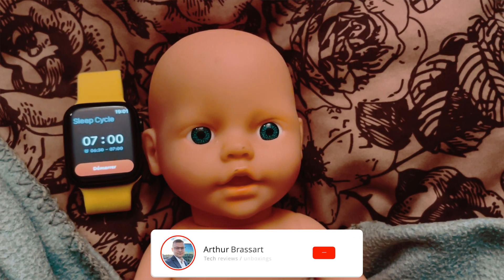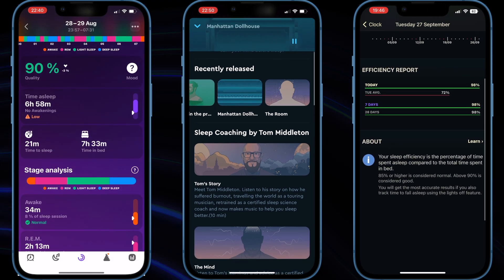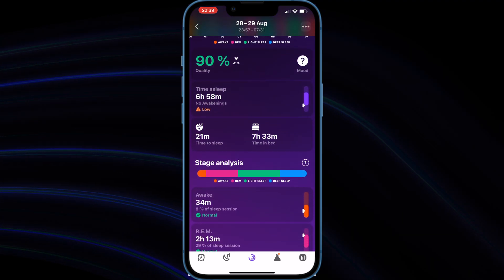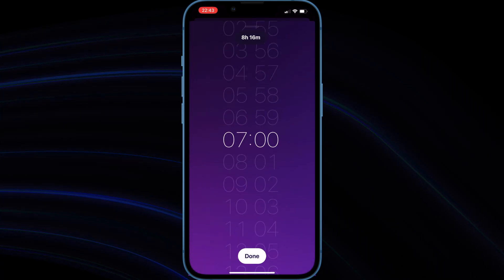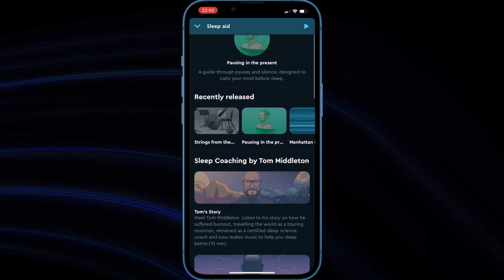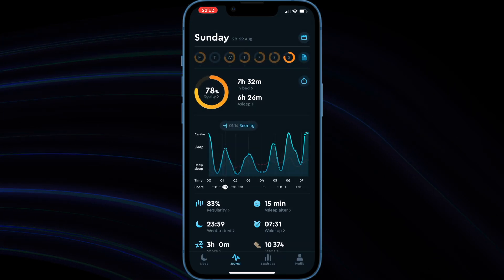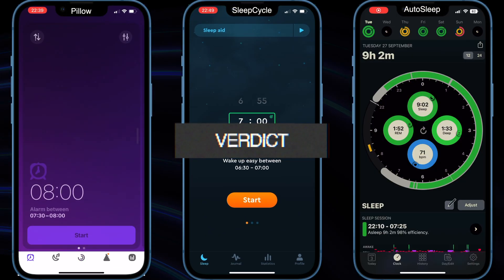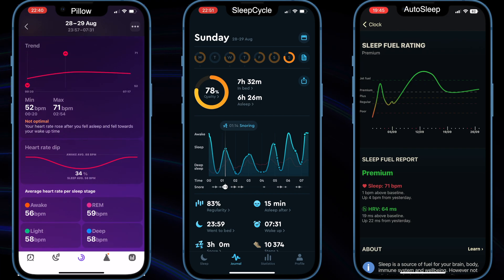Top 3 Best Sleep Tracking Apps in 2026 - Pillow vs Sleep Cycle vs AutoSleep (Test & Review)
Hello guys, I hope you all are doing great! In this video, I'm showing and comparing the 3 most popular sleep tracking apps. Pillow, Sleep Cycle and AutoSleep

Timecodes:
0:00 - Intro
1:18 - What is Intelligent Alarm Feature?
2:20 - Pillow
4:36 - Sleep Cycle
6:47 - AutoSleep
8:07 - Verdict